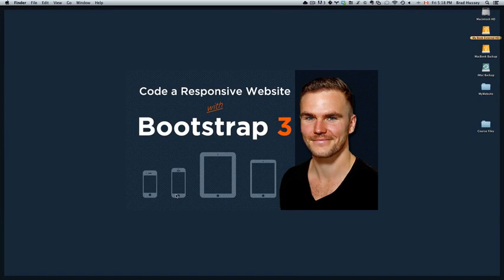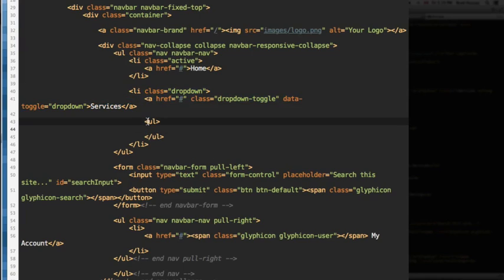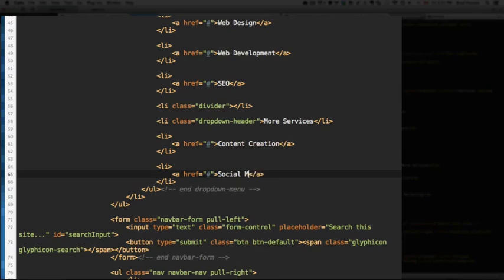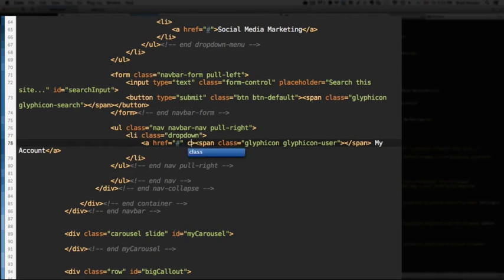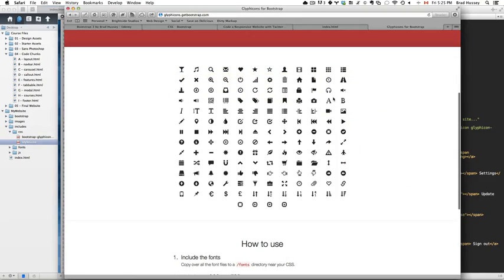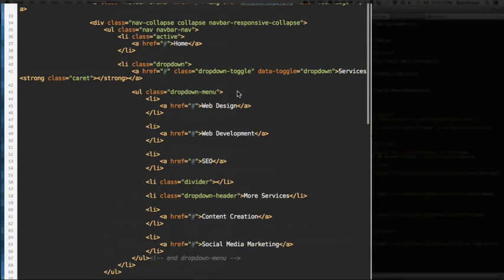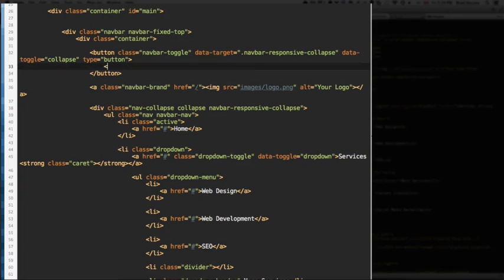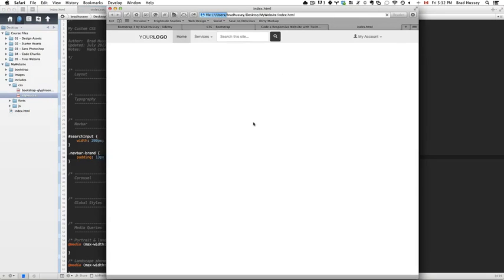Twitter Bootstrap Basics Build Responsive Websites Tutorials - # 7-Coding The Dropdown Menus